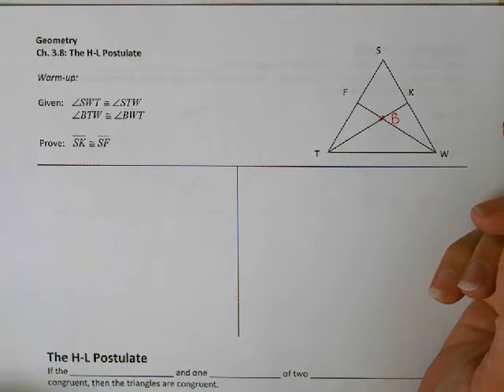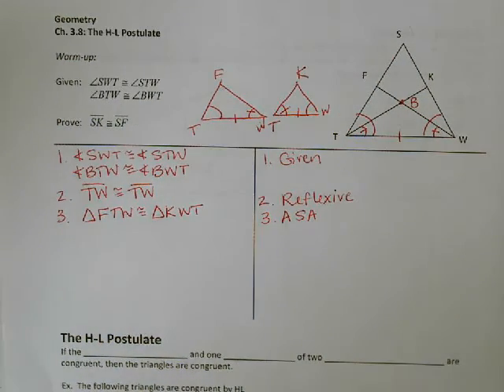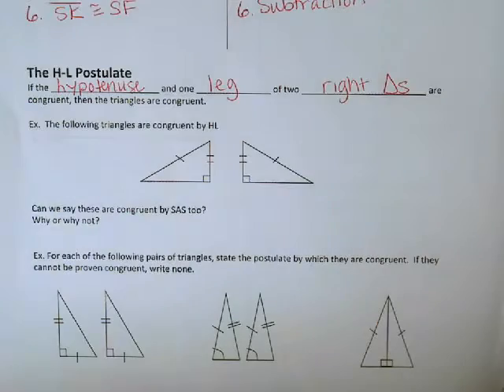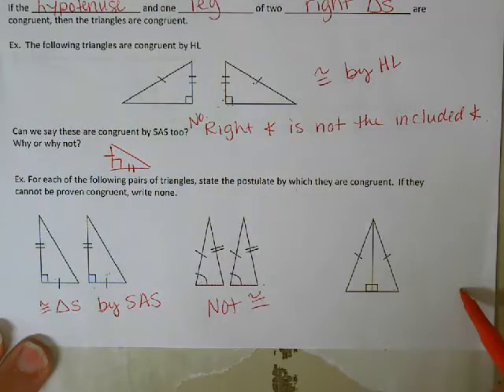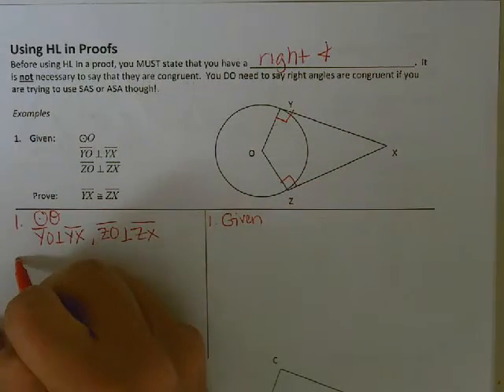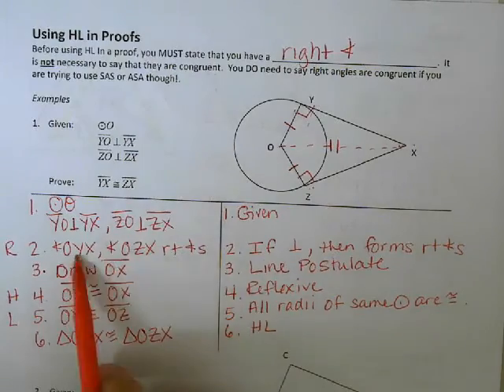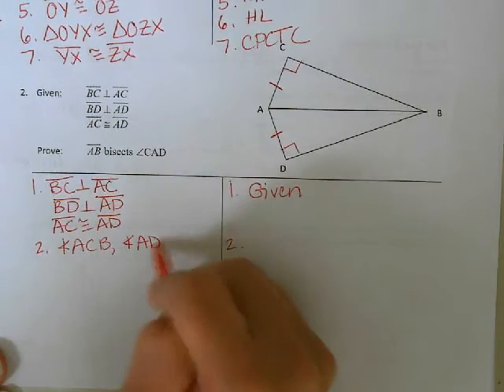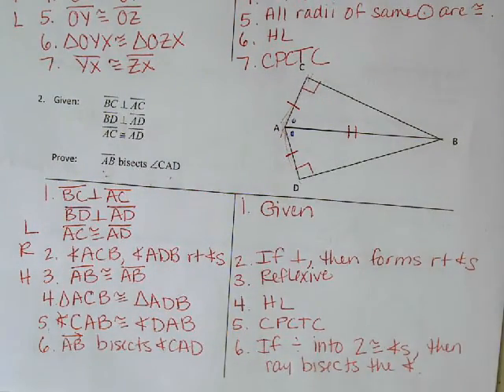Geo Ch. 3.8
HL Postulate